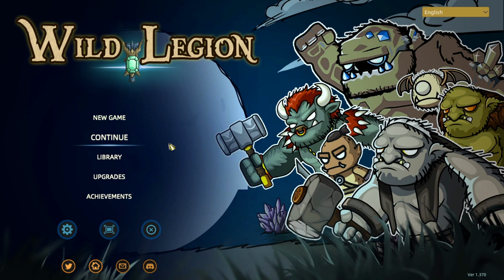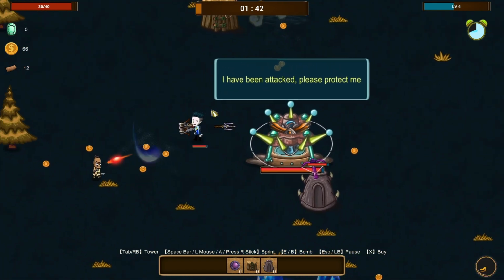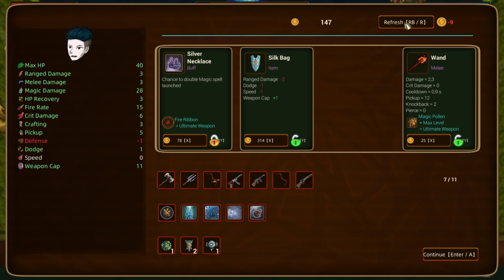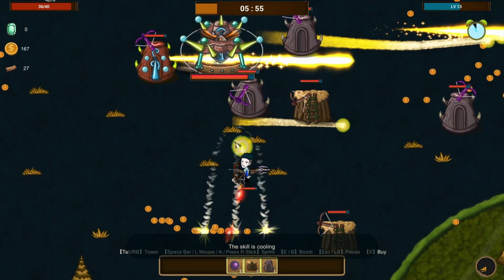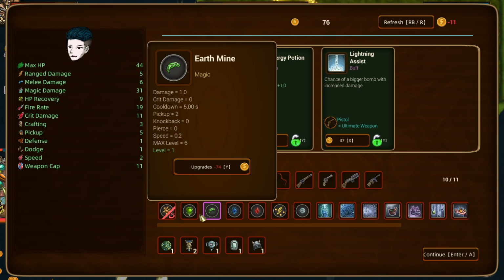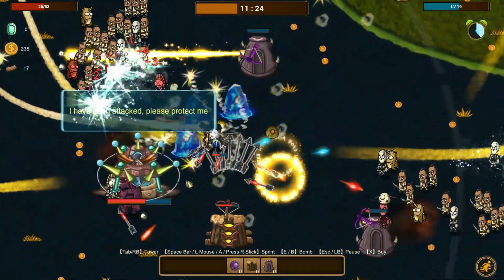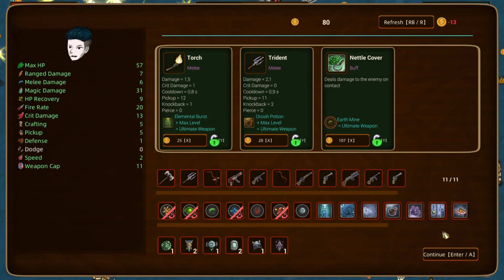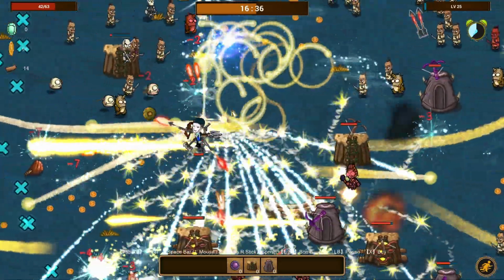New Upcoming Tower Building, Tower Defending Action Roguelite is Intense | Wild Legion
Wield MULTIPLE weapons and magic spells at the same time. BATTLE Hordes of enemies. GATHER materials to CRAFT bombs and towers. Unlock SYNERGIES to get S-rank attacks. RESCUE animals to get special boosts. SURVIVE!!!